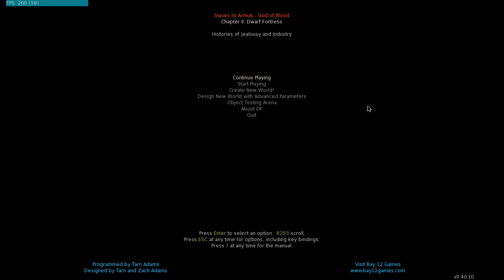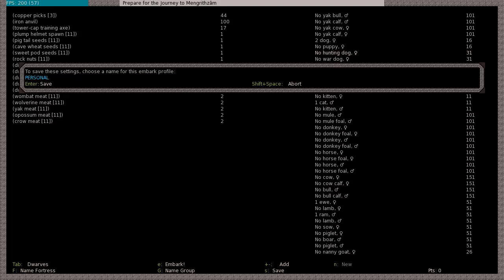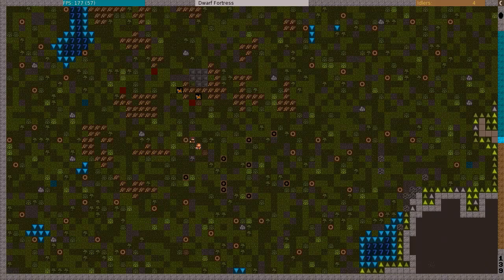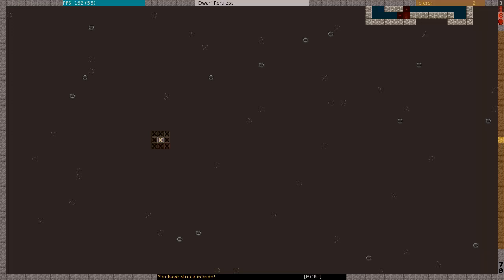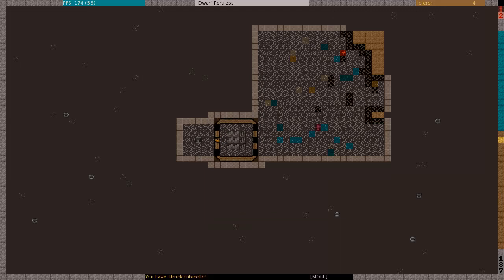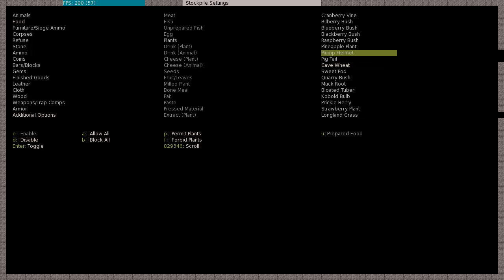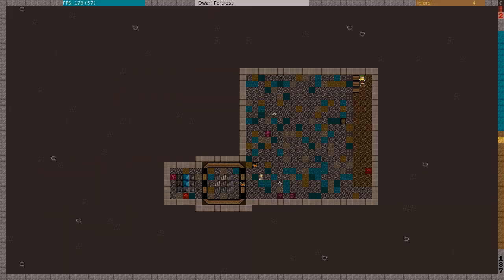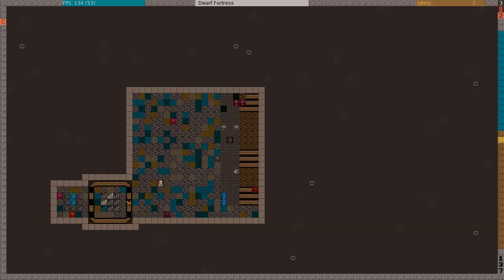Dwarf Fortress 0.40.10 Starter Pack r1 - A1 - Smaller yet Bigger